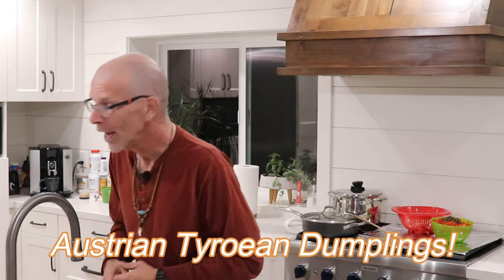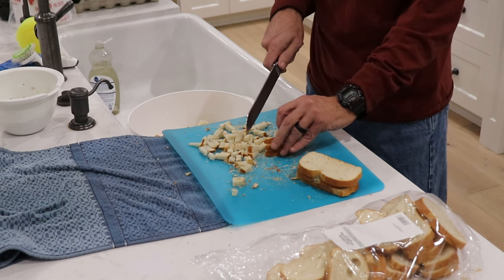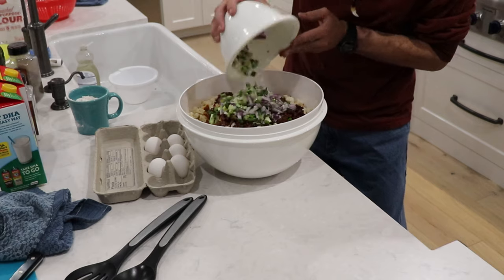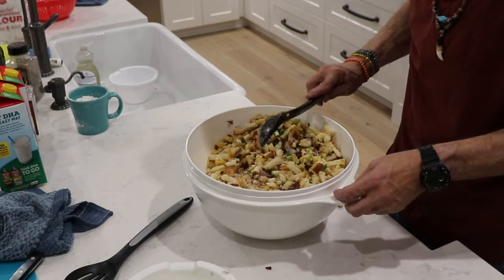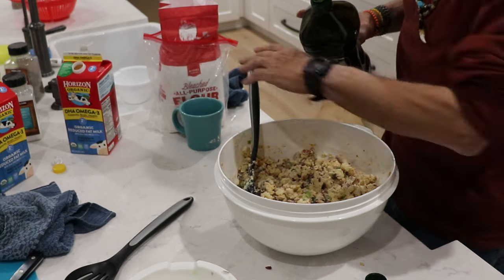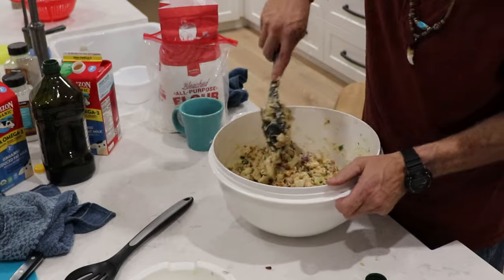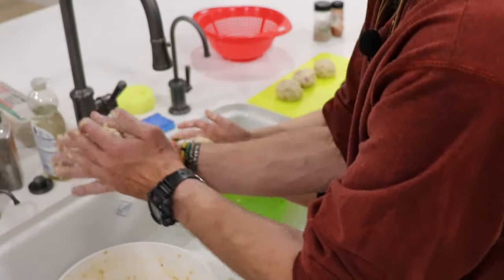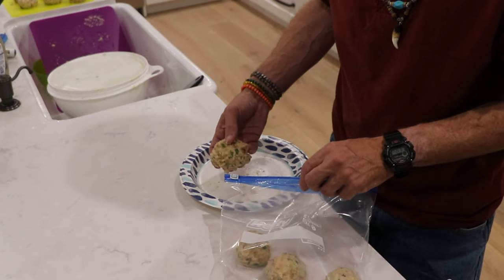Ultimate Guide to Making Austrian Tyrolean Dumplings from My Mom's Recipe!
Follow along as my mom guide's I and you through the process of creating the perfect Austrian Tyrolean Dumplings using her tried and true recipe. With helpful tips and tricks, this video is a must-watch for anyone who loves delicious, authentic food.

Show #61